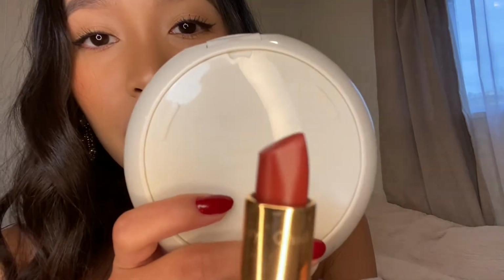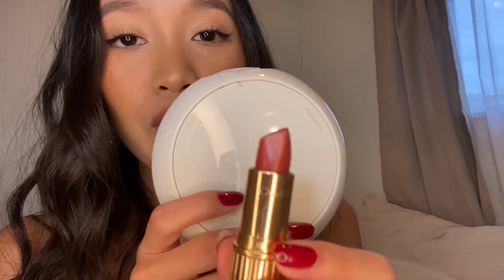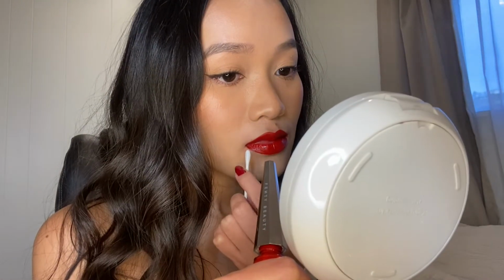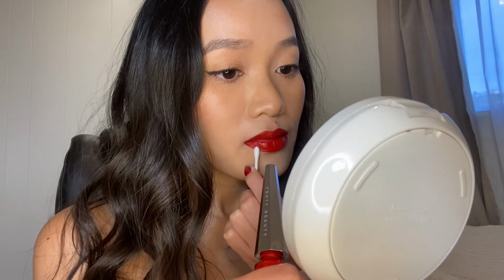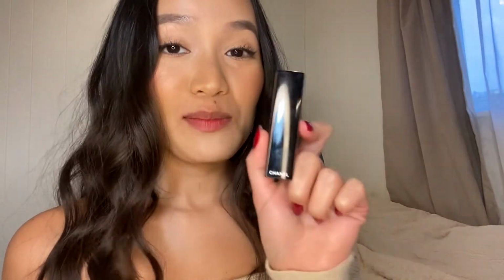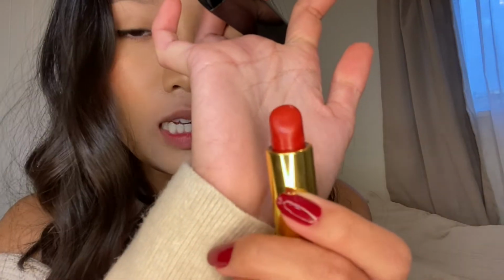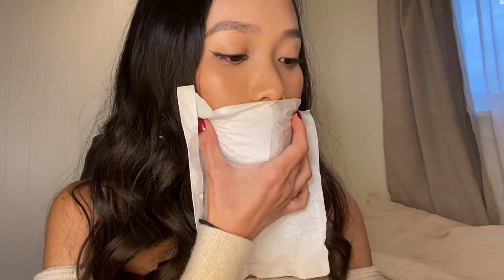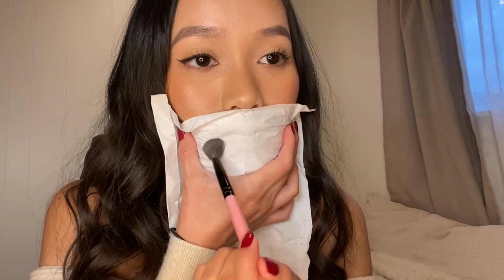Top 5 Favorite Red Lipsticks 2021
💫Valentine's day is approaching. I hope this video will be helpful for those of you who want to rock a red lip on this day or any occasion. These are my top picks for red lipstick in different shades and formulas. I hope you enjoy the video and wear your red lips with confidence! Stay beautiful !!

💫  Chúc mọi người năm mới vui vẻ và Valentine hạnh phúc !

💫Lipsticks
1. Charlotte Tilbury Matte Revolution - Walk of Shame
2. Fenty Beauty Stunna Lip Paint - Uncensored
3. Chanel Rouge Allure  - 98 - Coromandel
4. Giorgio Armani Lip Maestro - #201
5. Burberry Kisses Lip Lacquer - No.45 Dark Russet